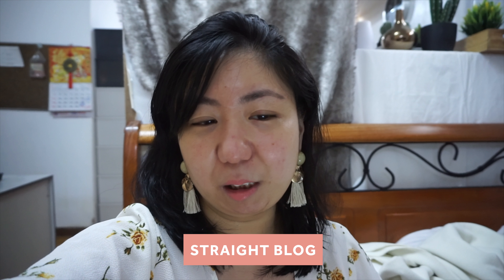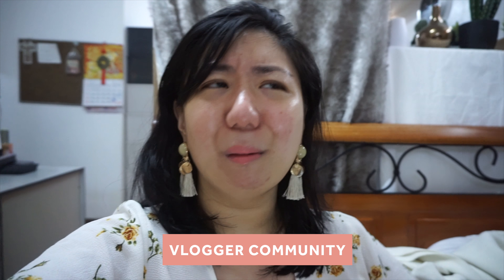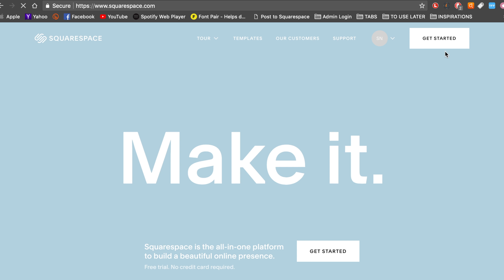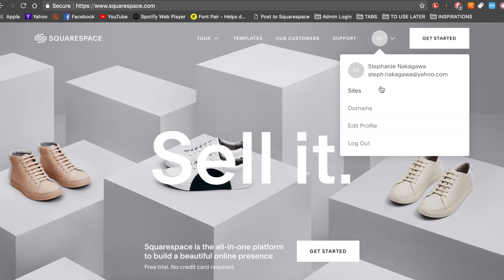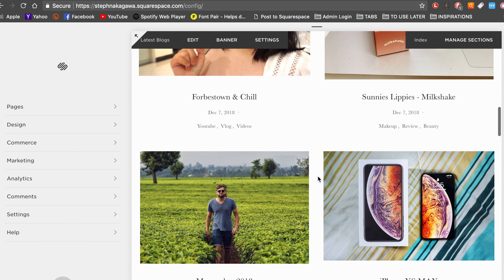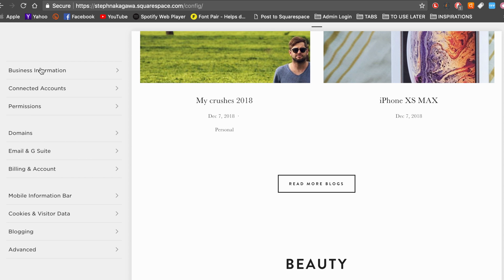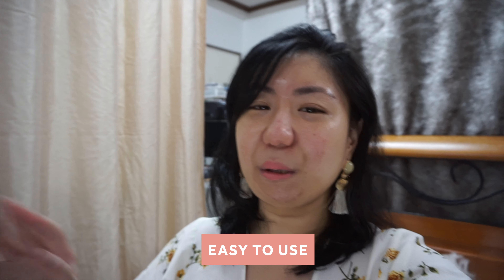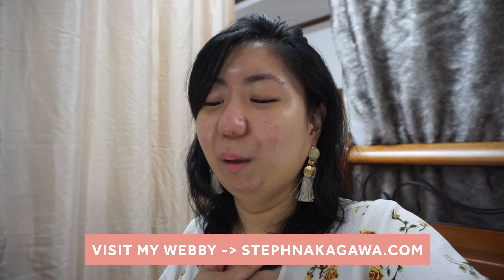I'M LOVIN' SQUARESPACE, GODADDY BYE!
Squarespace is now my favorite web hosting because of its convenient SSL security for all my websites, easy to use interface for my blogging needs and fabulous themes/templates to be used.

Godaddy is a ditch for me, after 1 year from being a VPS server user plus 1 year for web hosting, I decided to go for a new host. Bye godaddy! :(

PRODUCTION AND FILMING GEARS:

⤷ GRAPHICS FOR THIS VIDEO: By me

⤷ MICROPHONE LAVALIER: Boya By-M1

⤷ MICROPHONE SHOTGUN: Boya By-MM1

⤷ EDITED WITH: Final Cut X Pro